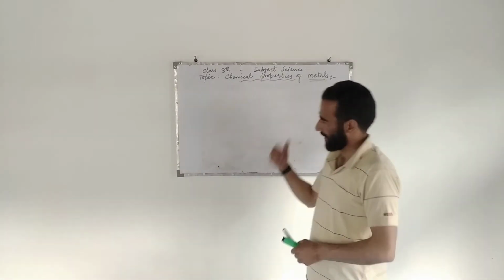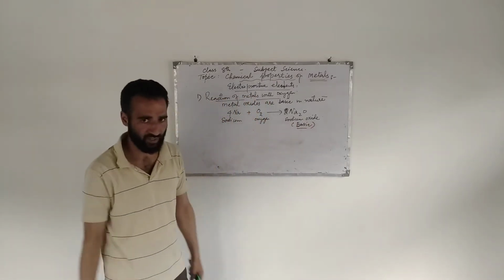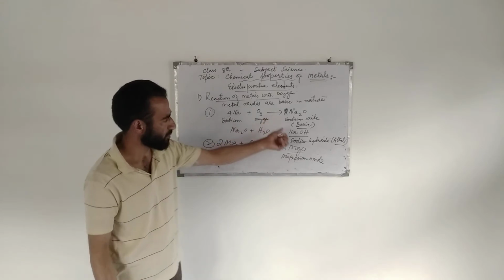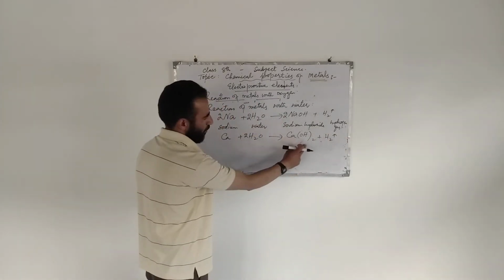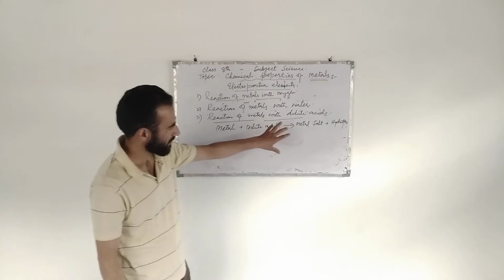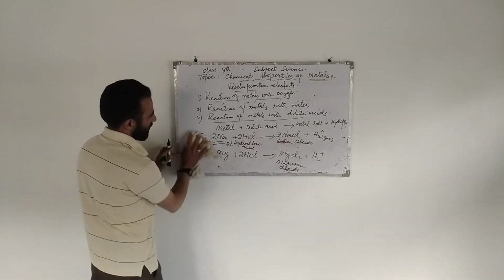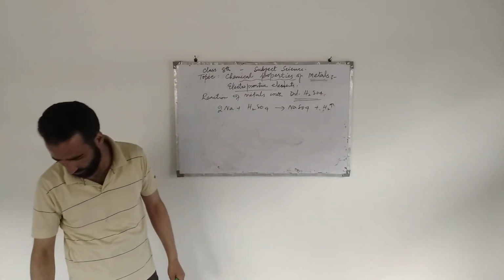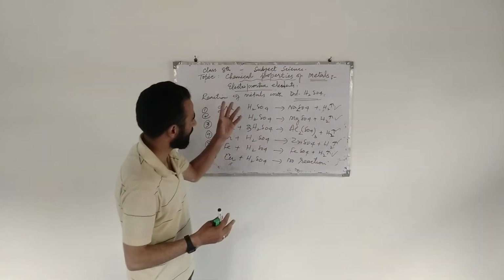Chemical properties of metal's